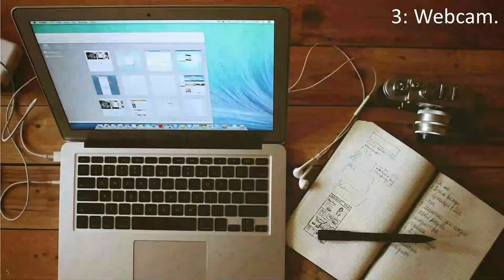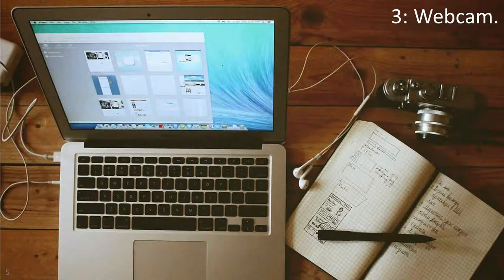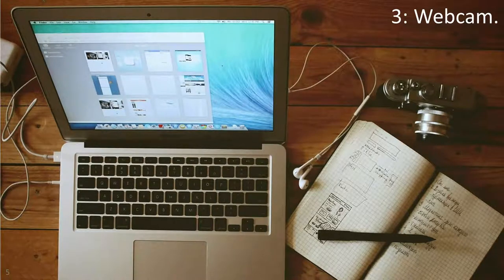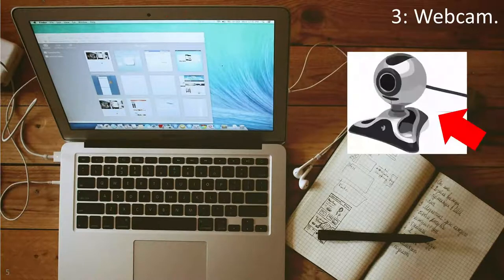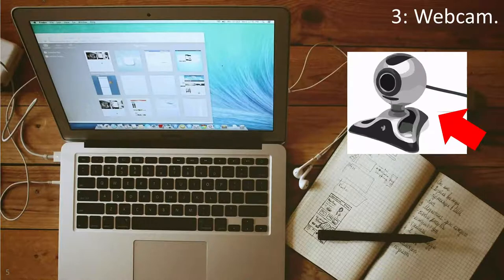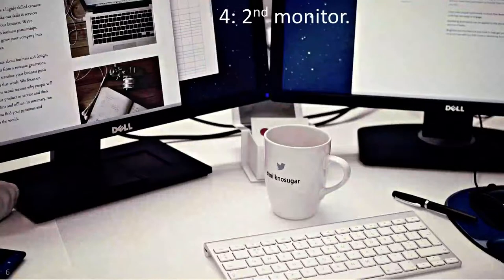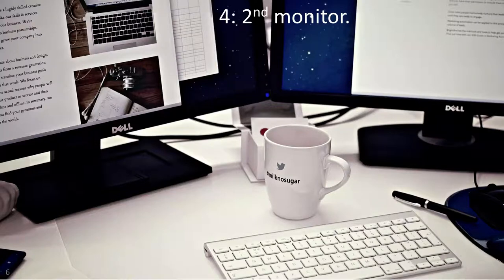How to produce one take teaching videos - Part 2: Hardware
This is a 3-part series on how to produce one-take teaching videos.

Created using Open Broadcaster Software (OBS).

My laptop specifications:

XXX

Other links:

This is the microphone I am using currently (Auna Mic 900B):

This is the webcam I am using (Logitech C920):

This is the graphics tablet I am using (Wacom Bamboo Fun):